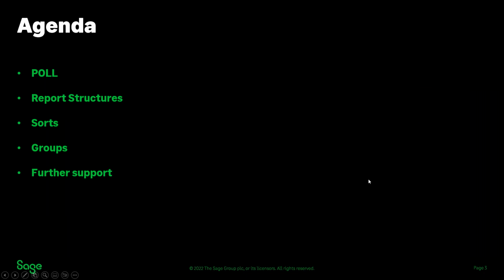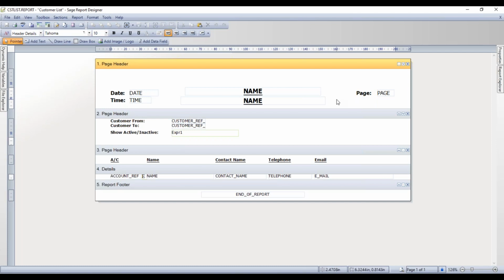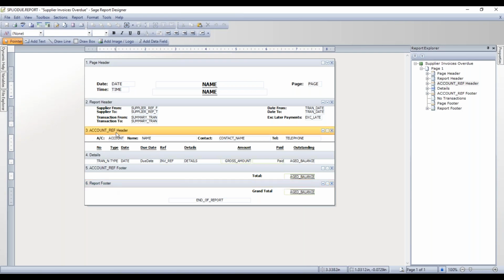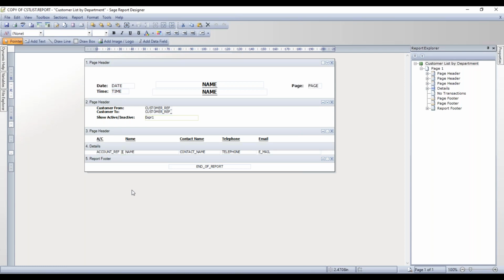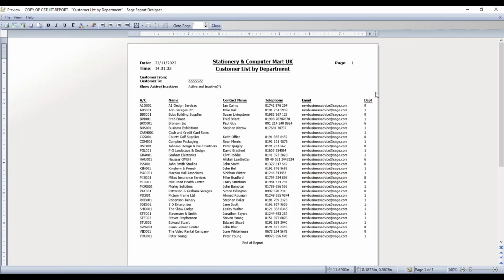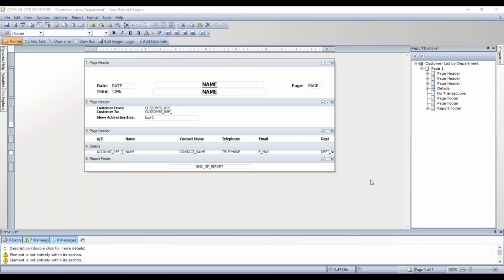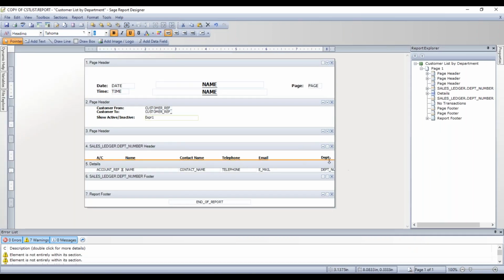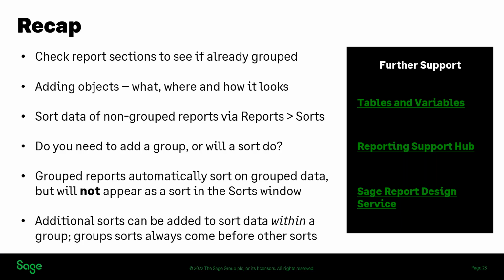Sage 50 Accounts (UK) - Report Designer - Groups and Sections - Part 1